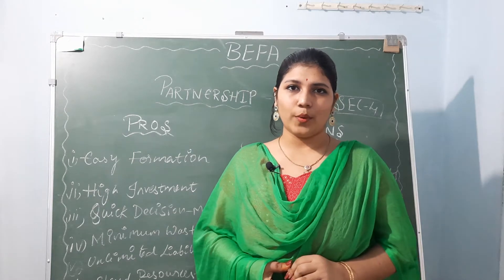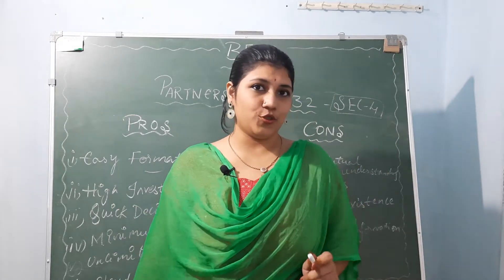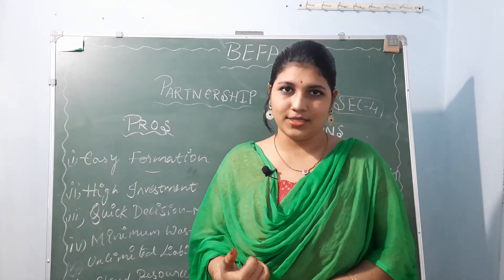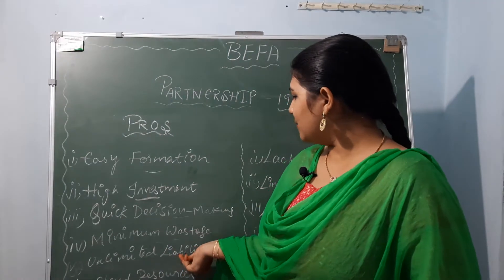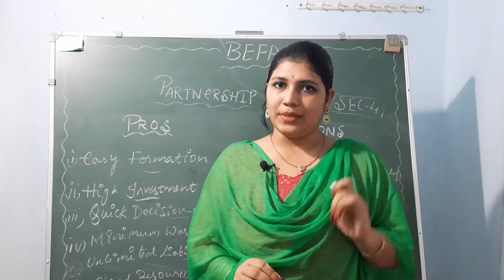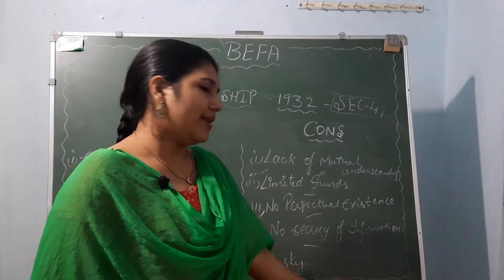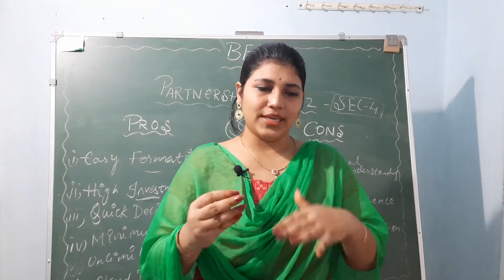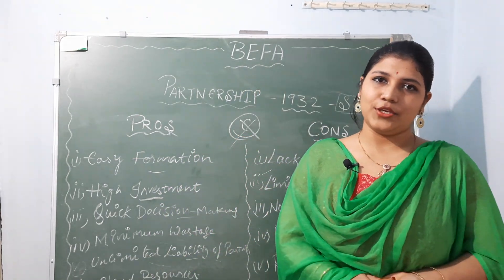Pros and Cons of Partnership